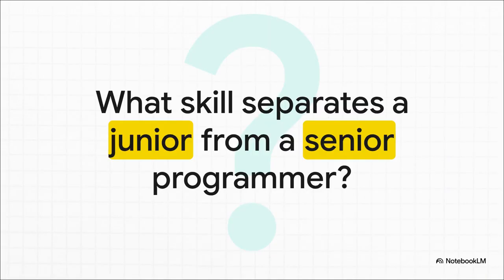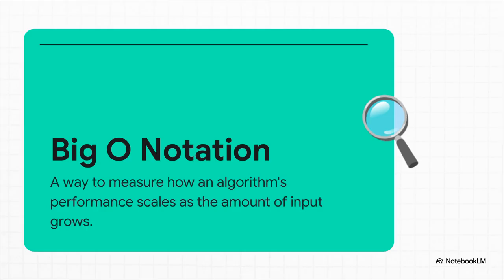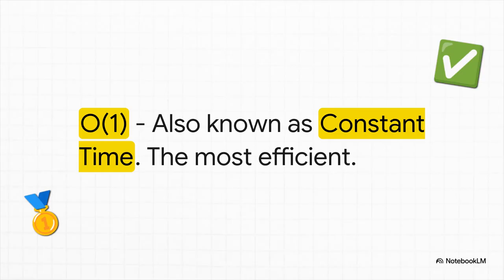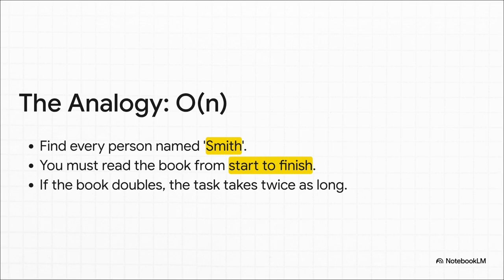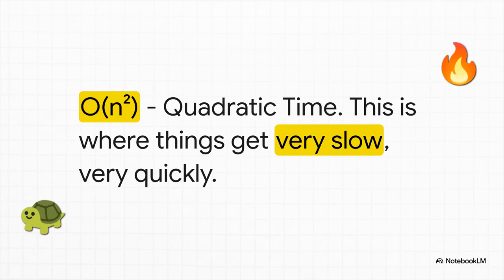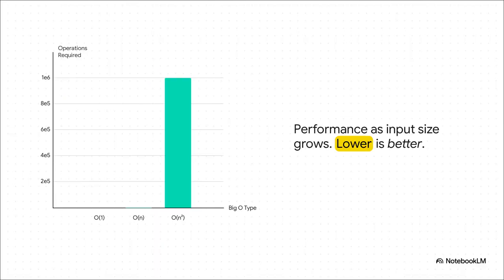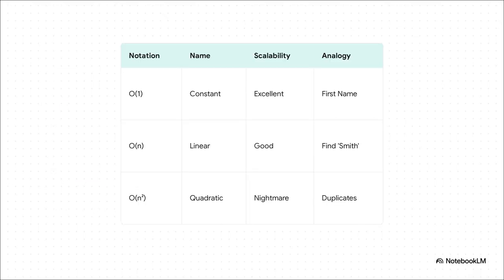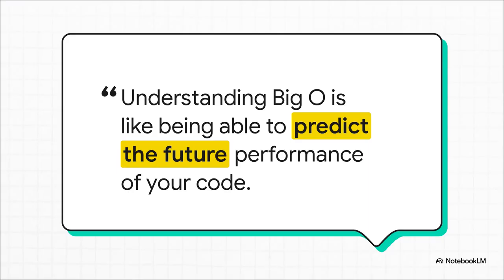Big O Notation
Why is one piece of code "better" than another, even if they both work? The answer is Big O Notation. It's a way to measure how an algorithm's runtime scales as the input grows. Understanding Big O is the difference between a junior and a senior developer. In this video, we'll break down this intimidating concept with simple analogies, so you can learn to analyze code for efficiency.